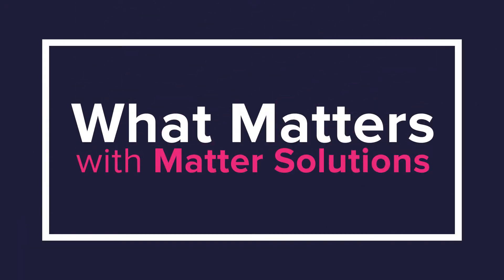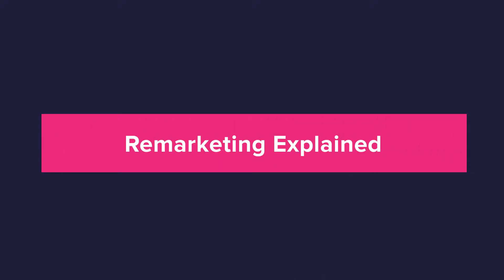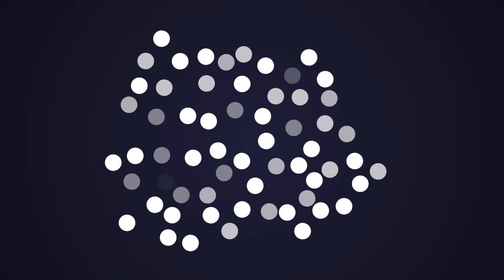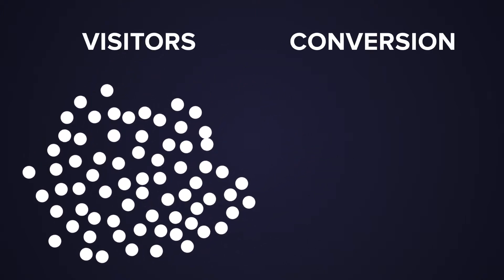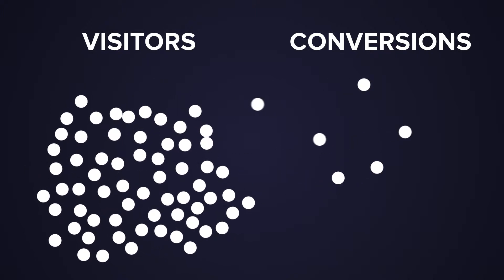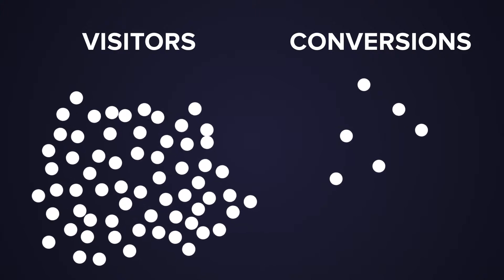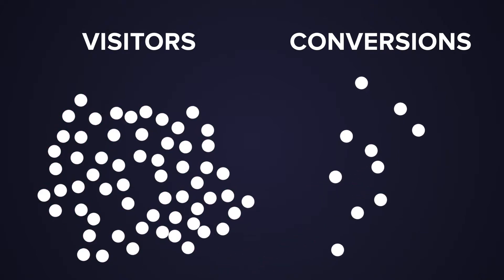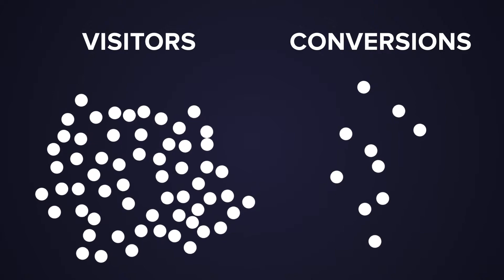Why Your Business Needs Remarketing For Beginners (Google Ads 2018 Tutorial)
If you want to read about the things we talked about, we cover it below! Or in detail on our website!

At Matter Solutions,  we know how to get results, provide first class communication and give you the right advice when you need it.

Remarketing is the idea that once someone visits your website, they are tagged and tracked around the internet, as they travel around the internet they are shown ads for your website.

Very specific rules can be put in place through the Google Ads Remarketing system that allows very specific groups of people to receive very specific remarketing adverts.

This video is a beginners guide to Google Ads Remarketing in 2018 and 2019. It is designed to explain why remarketing is such a powerful digital marketing tool, and how it can benefit you greatly in the long run.